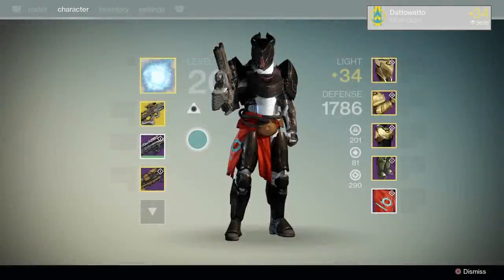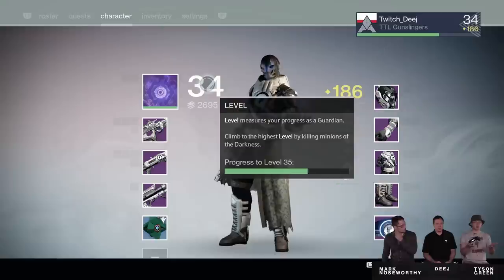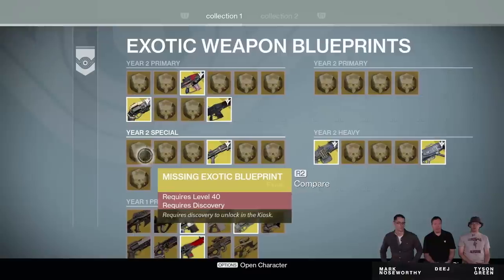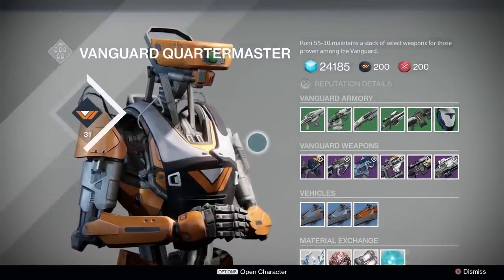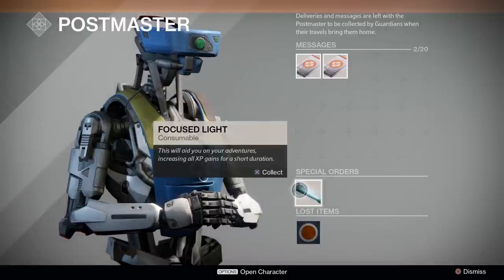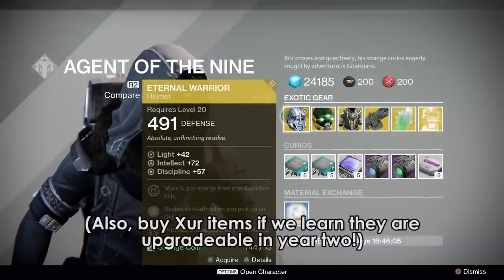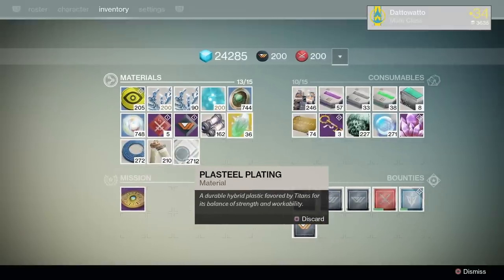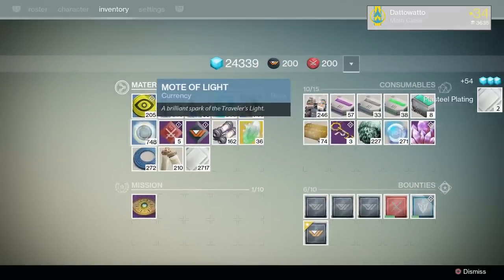Destiny: How to Prepare for The Taken King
With House of Wolves on the way out and all the new systems coming with Taken King, a lot of you are wondering how you can prepare for year 2 of Destiny.  Well, I'll just tell you right now: you don't really have to do much.

CORRECTION: I speak about the Nightfall bonus around the 3 minute mark.  The Nightfall bonus is actually being removed from the game with Taken King, so that no longer applies.  This video was written a while ago and I had to make revisions and simply missed it in my re-edit, my apologies.